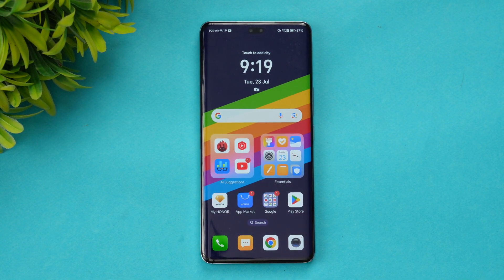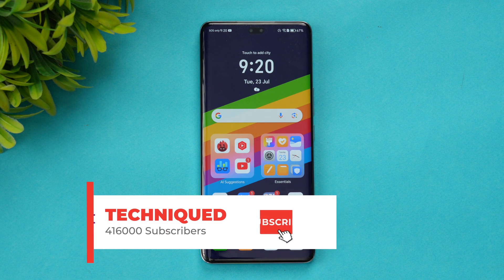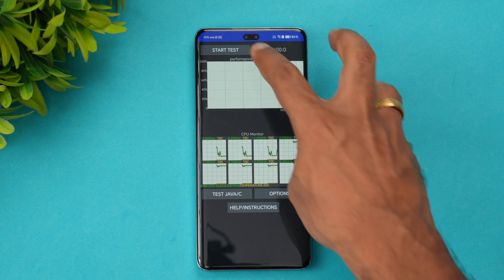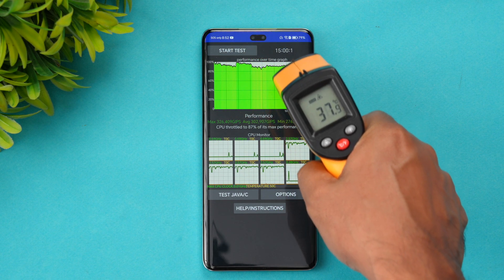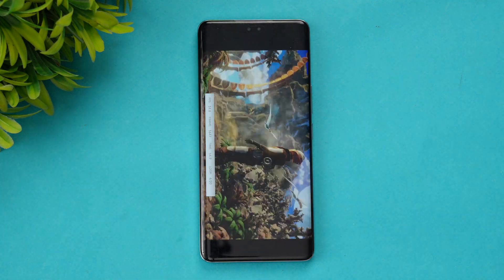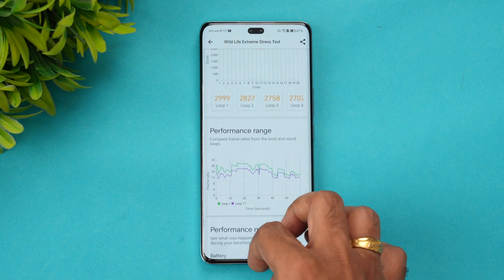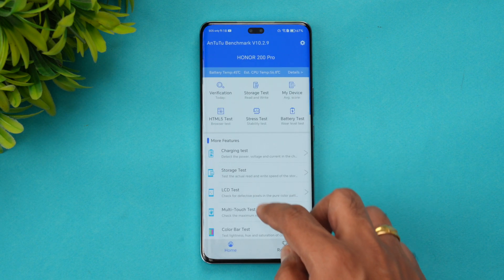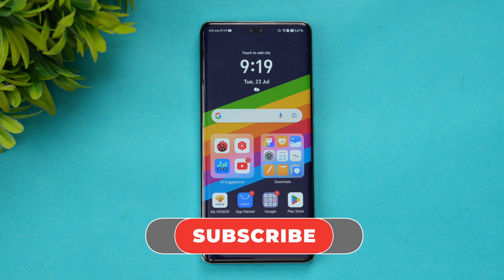Honor 200 Pro Performance Testing | CPU Throttling | Stress Test | AnTuTu | GeekBench 🔥